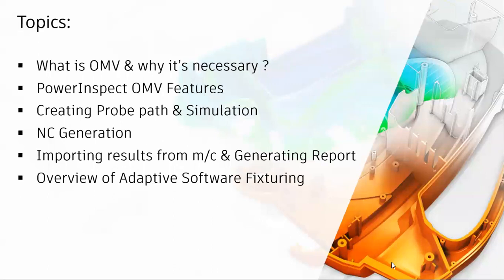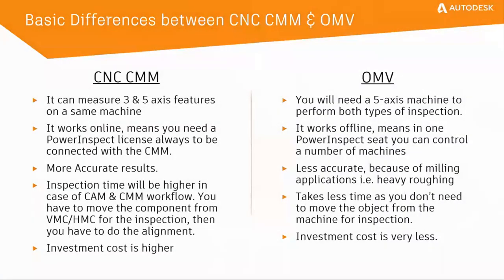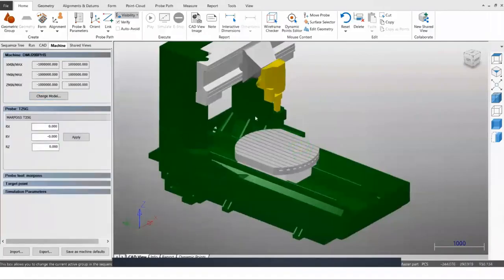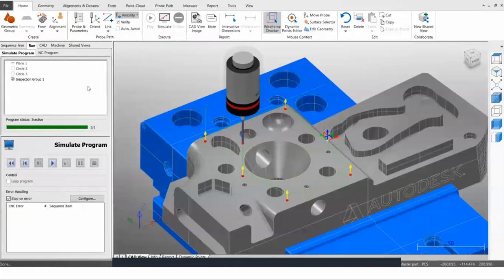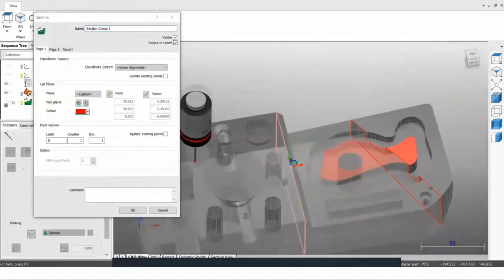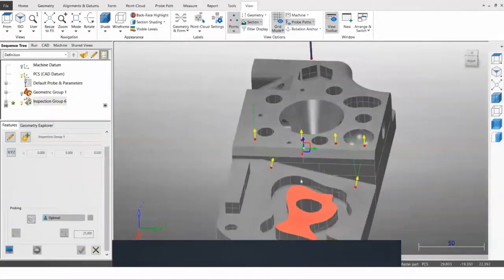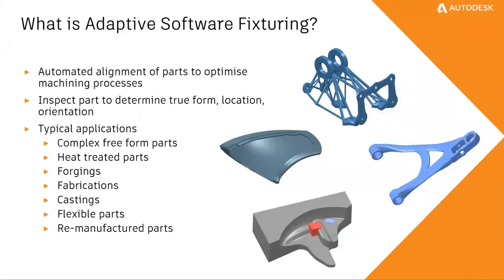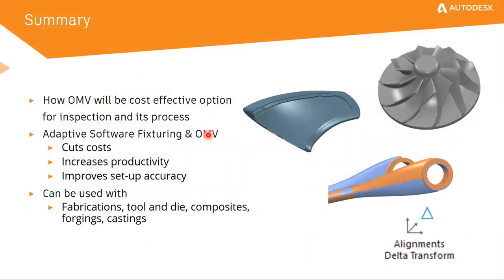Power Inspect OMV full Training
Unlock the full potential of Autodesk PowerInspect with our complete On-Machine Verification (OMV) training.
In this session, we cover step-by-step how to set up, program, and perform inspections directly on CNC machines using PowerInspect. Perfect for machinists, quality engineers, and manufacturers who want to save time, reduce rework, and ensure precision.

🔹 What you’ll learn in this training:

Introduction to PowerInspect & OMV workflow

Setting up CNC machine probes for inspection

Alignments, part setup, and probing cycles

Creating and executing inspection routines

Analyzing results against CAD models

Generating professional inspection reports

CNC Programmers & Operators

QA/QC Engineers

Toolmakers & Manufacturing Engineers

Students & Professionals in CAD/CAM & Metrology

💡 Whether you’re new to PowerInspect or looking to sharpen your skills, this training will give you practical insights to perform accurate in-process inspections.